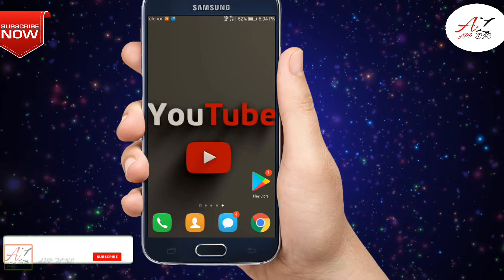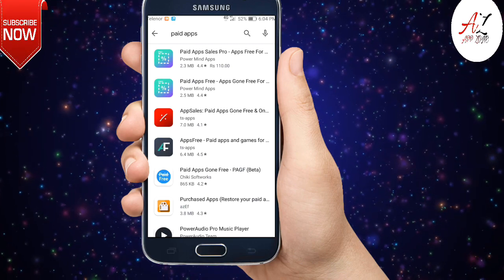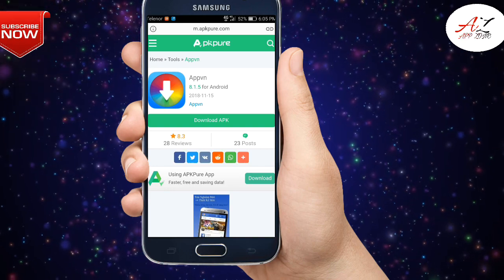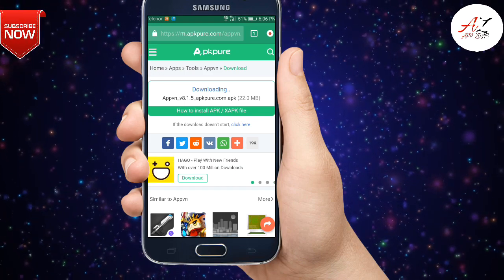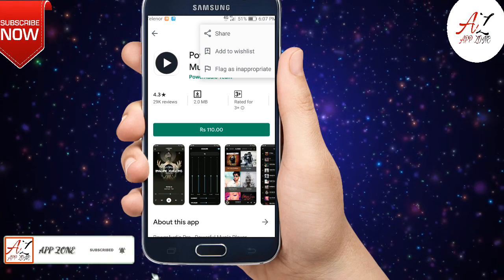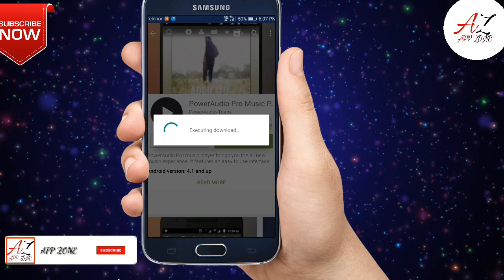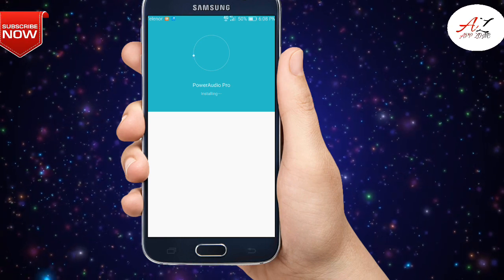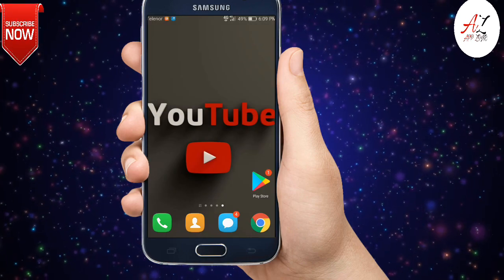How to install paid games and apps free of cost from playstore.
How to install paid apps and games for free from playstore.

Hi everyone...
                        Today in this video i gonna show how you can install paid games and apps free of cost from playstore.

So for this we need one app APPVN apk first we will download this app.

After that you will install this app as you install other app alright.

Now open your playstore click on paid app or game which one do you wanna to install  to so here you will see three dot option click on that and click on shair so your download option will appear .
Just click on download so your downloading will be start
After download install that app as you install other app.

So in this way you can install paid games and apps free of cost from playstore.